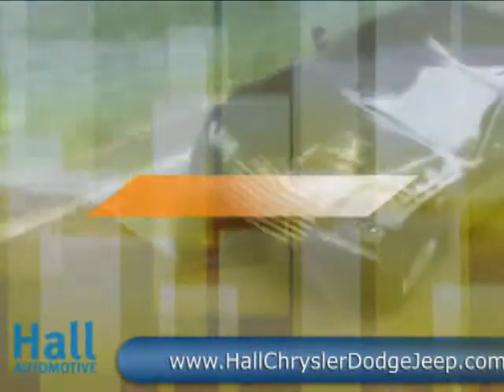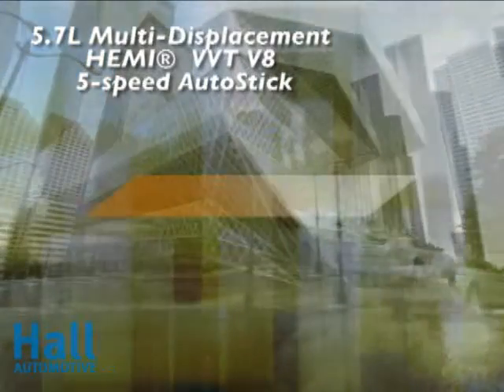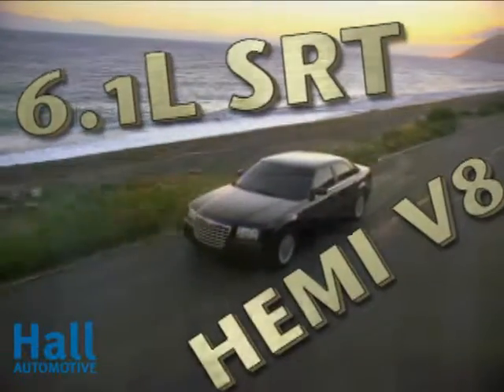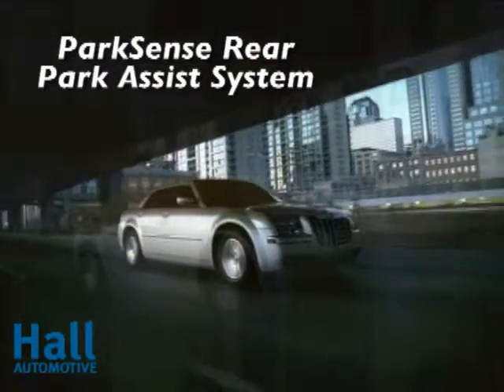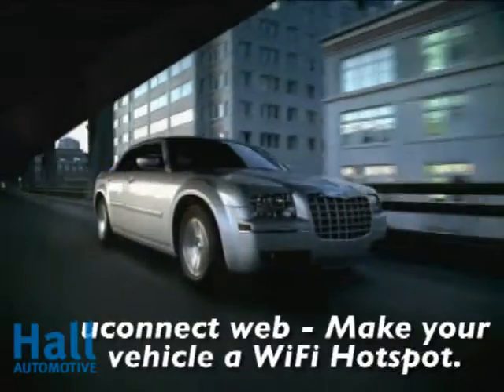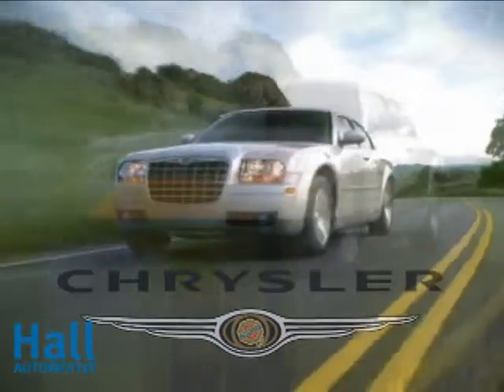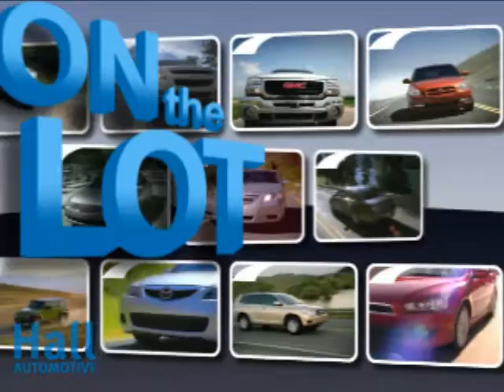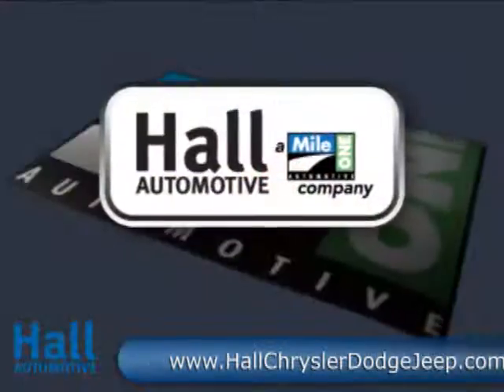300 - 2010 Chrysler 300 at Hall Chrysler Jeep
The 2010 300 is a 4-door, 5-passenger family sedan, luxury sedan, or luxury sports sedan, available in 13 trims, ranging from the Touring to the C AWD.

The new 2010 Chrysler 300 is now available at your Virginia Beach area Chrysler dealer: Hall Chrysler Jeep.

For the best deal on your new '10 Chrysler 300; or to check out our huge selection of new and used Chrysler inventory, visit or call Hall Chrysler Jeep today:

Hall Chrysler Jeep
3152 Virginia Beach Blvd.

If you live in Virginia Beach, or anywhere near the Hampton Roads area, you are just a short trip away from a brand new 2010 Chrysler 300.